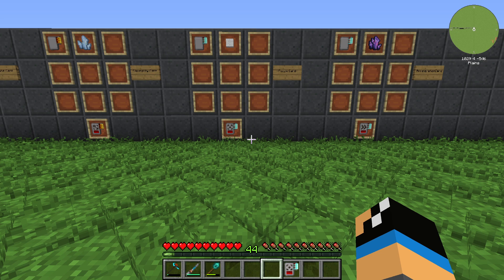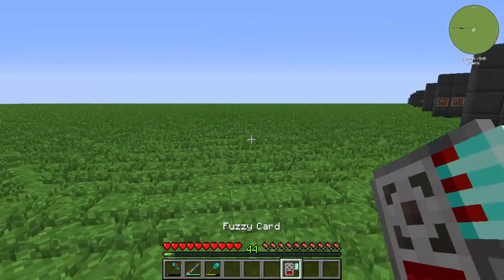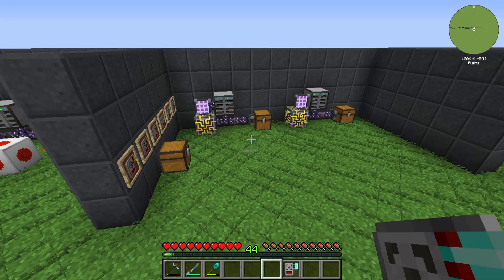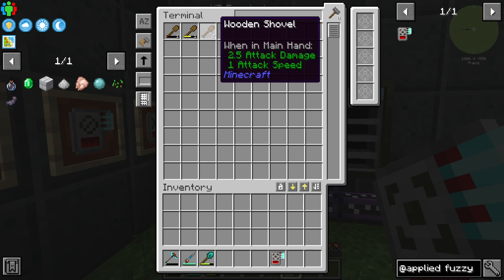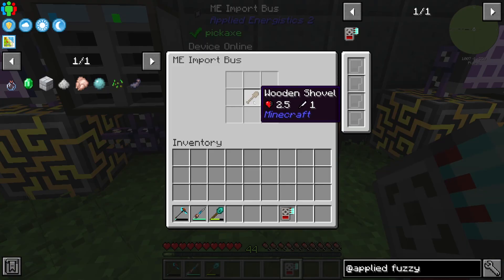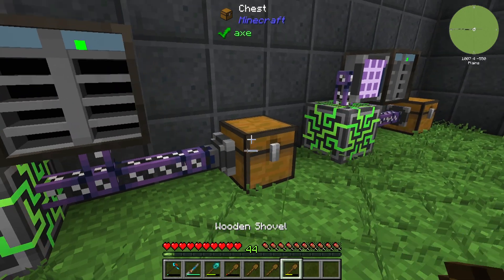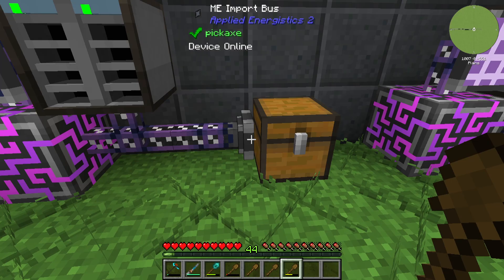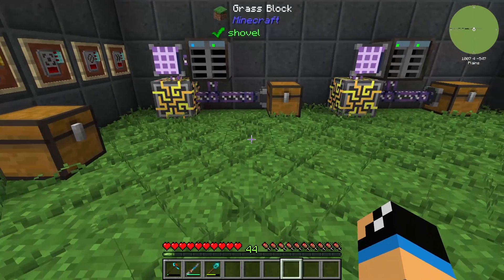Fuzzy Card 📀 Minecraft Applied Energistics Tutorial 📀 English 📀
In this video, I will show you the functionality of the Fuzzy Card in the Minecraft mod Applied Energistics 2.